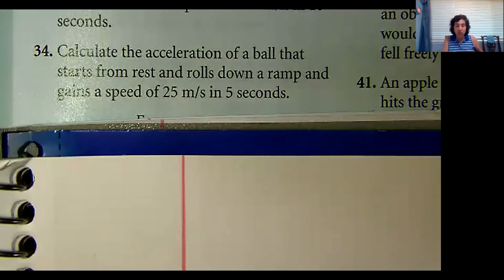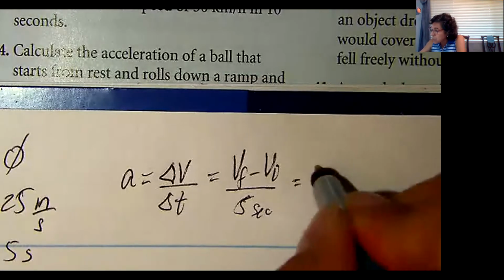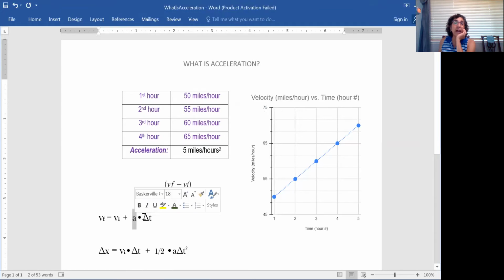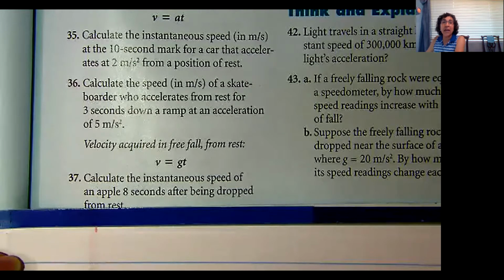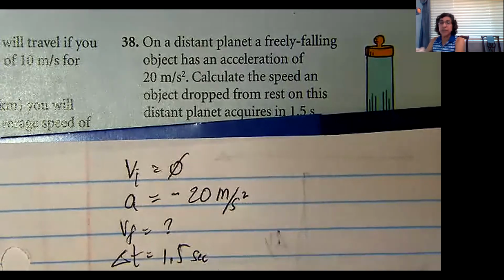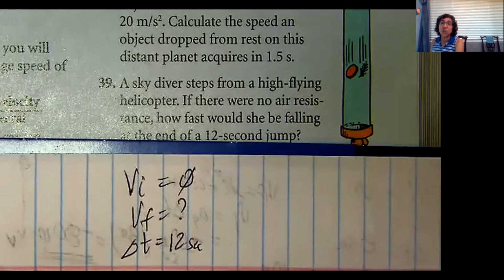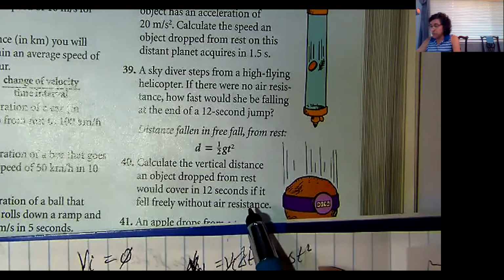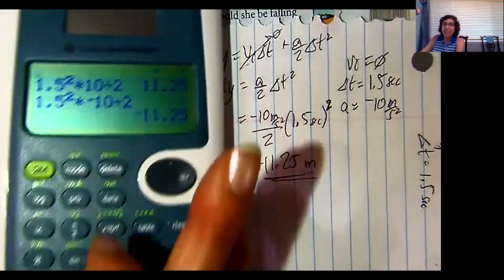Linear Motion: Chapter 4, page 64 problems 34-41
How to solve One dimensional motion problems (Conceptual Physics text)